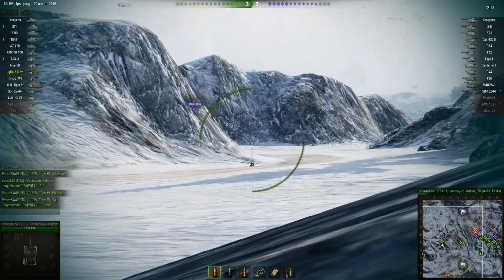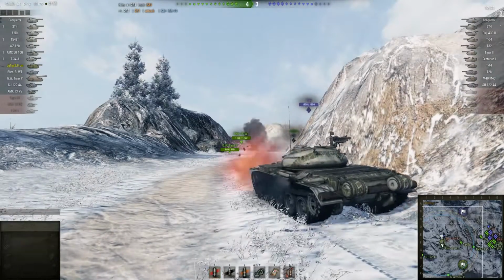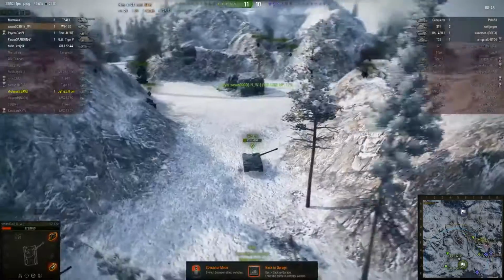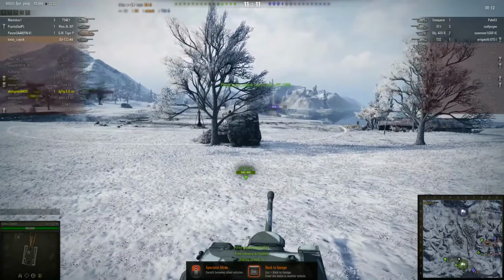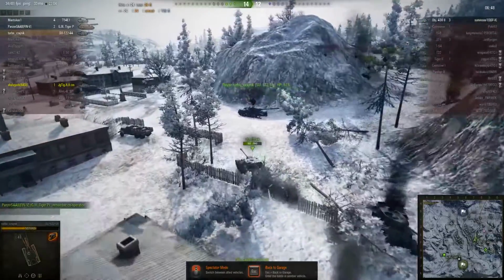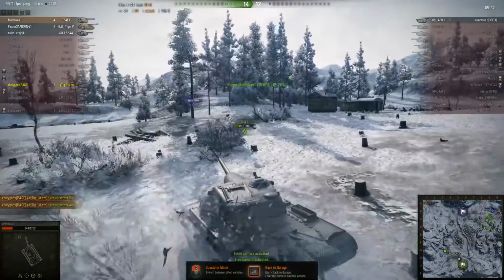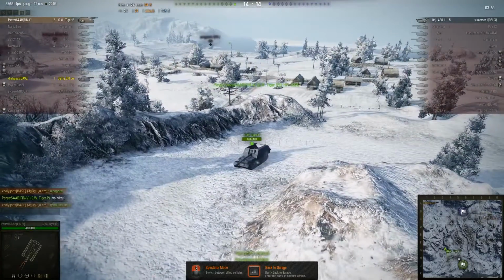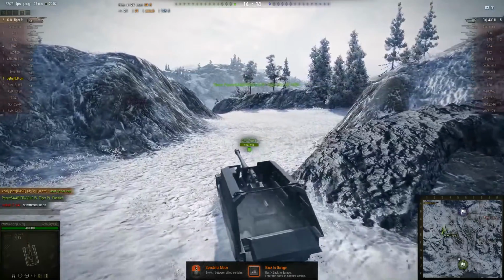World of Tanks - The Good, The Bad and The Ugly 21 [WORLD OF TANKS let's play]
World of Tanks - The Good, The Bad and The Ugly 21 World of Tanks is a massively multiplayer online game developed by Belarusian-Cypriot company Wargaming, featuring early to mid-20th century era fighting vehicles. It is built upon a freemium business model where the game is free-to-play, but participants also have the option of paying a fee for use of "premium" features. The focus is on player vs. player gameplay with each player controlling an armored vehicle, which may be a Light, Medium or Heavy tank, tank destroyer, or self-propelled gun. Assault Guns are referred as Tank Destroyers, tankettes as light tanks and super-heavy tanks as heavy tanks. World of Tanks debuted as an eSports game at the World Cyber Games 2012.

World of Tanks - The Good, The Bad and The Ugly 21